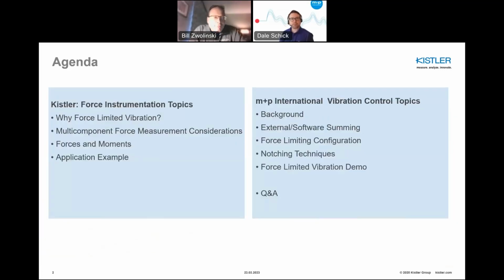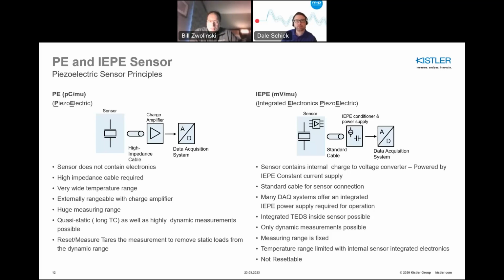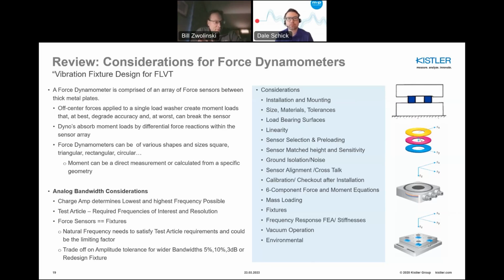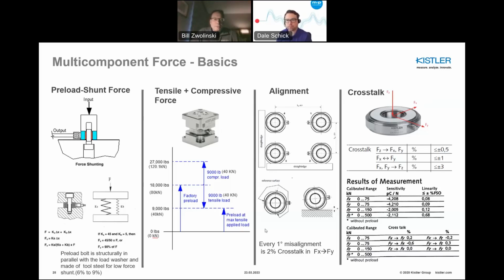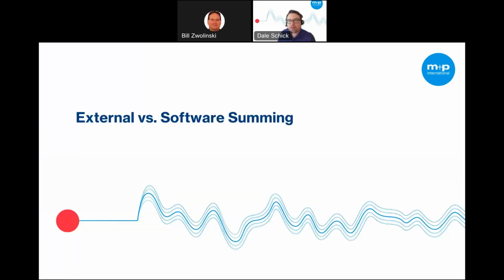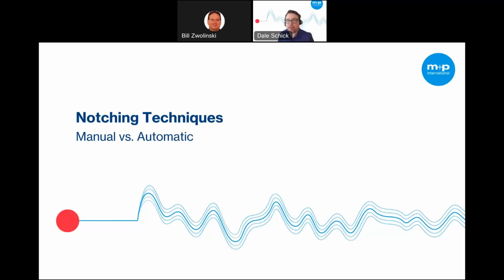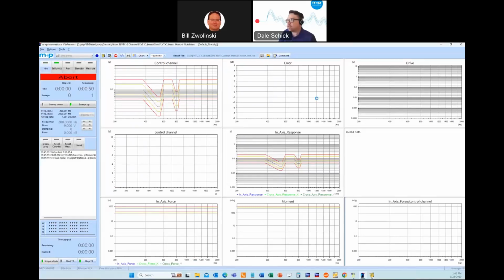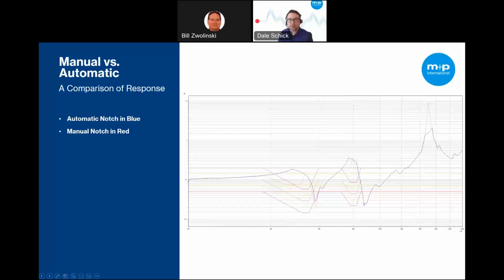Practical considerations for Force Limited Vibration Testing – Session 2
Space payloads are tested on the ground to ensure they are mission ready after launch. Conventional vibration testing using response accelerometers and hard mounting to a shaker can overtest the payload resulting in damage or destruction of expensive technological or scientific equipment.

That is why nowadays FLVT (Force Limited Vibration Testing) is often performed on Space payloads. By automatically notching the acceleration at a test item's resonances, by measuring and limiting the reaction force between the test item and the shaker table, overtesting risks and costly damages can be eliminated with FLVT.